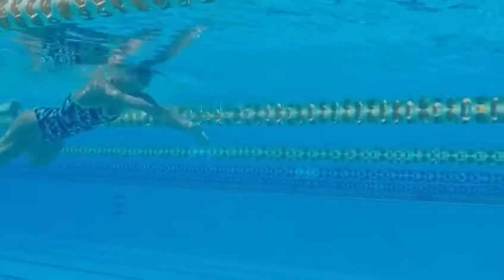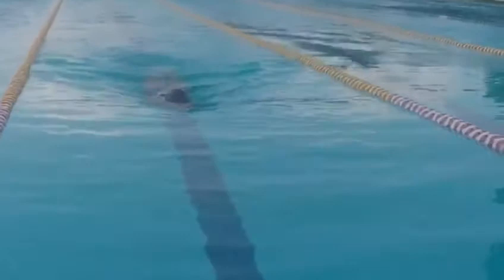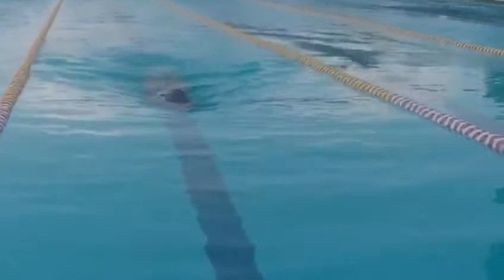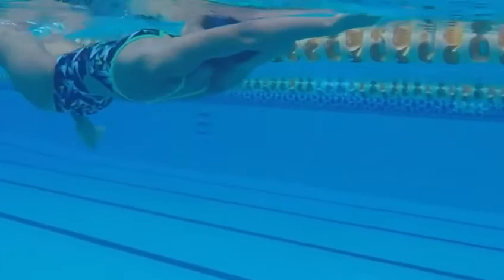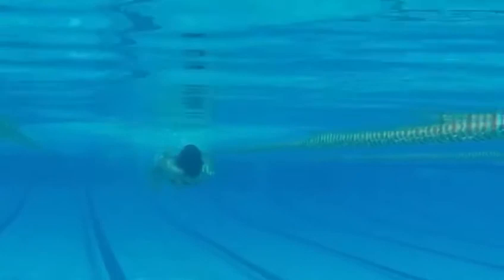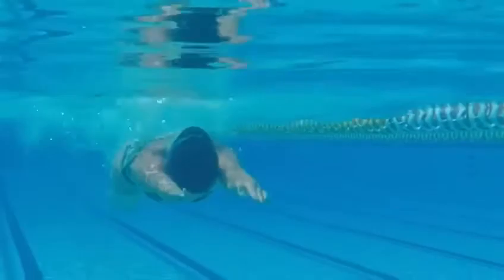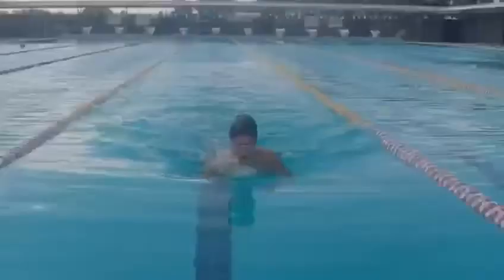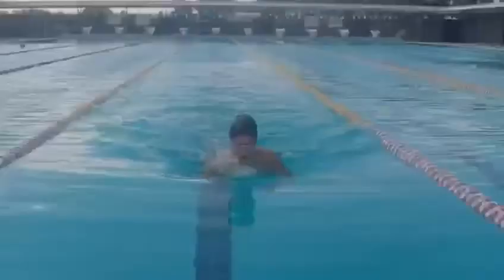Breaststroke Kick (Tips & Drills)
The “frog kick” is a swimming skill that provides a lot of propulsion but has the potential to also create a lot of resistance if done poorly. Check out my tips and drills to improve your efficiency in the water!

Tip 1️⃣: Heels to bum when initiating the kick
Tip 2️⃣: Squeeze glutes to complete kick
Drill 1️⃣: Breaststroke kick on back
Drill 2️⃣: 2 kicks/ 1 pull

Listen to the audio for more or head to the following link for my FREE tip to improve your swim skills!